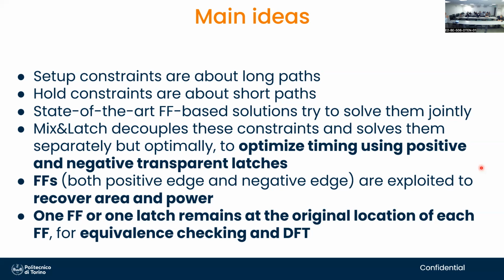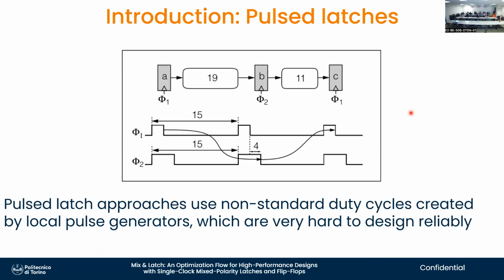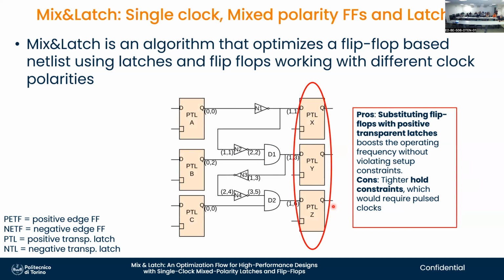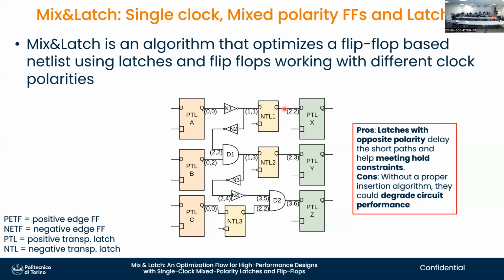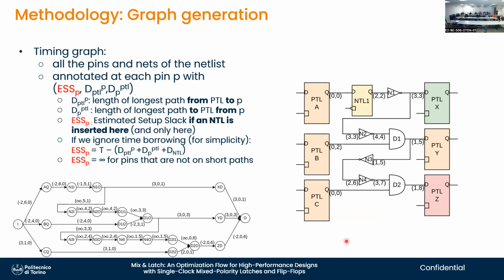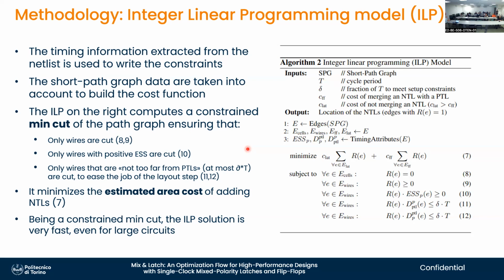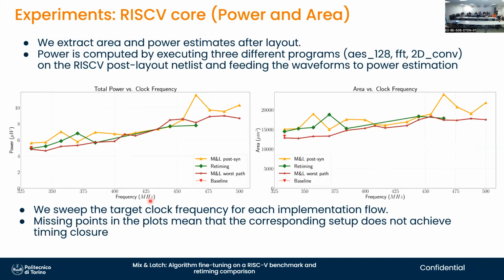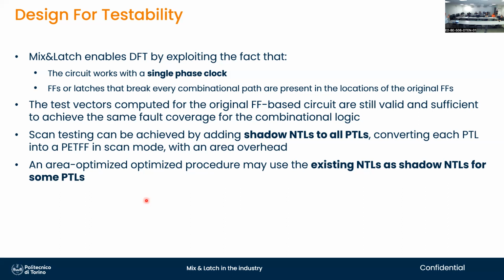2024.1.18 CPSRC Seminar: Luciano Lavagno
Seminar Title: Mix & Latch: An Optimization Flow for High-Performance Designs with Single-Clock Mixed-Polarity Latches and Flip-Flops

Speaker Name: Luciano Lavagno, Professor of Electronics and Telecommunications at Politecnico di Torino.

Abstract: Flip-flops (FFs) are the most commonly used sequential elements in synchronous circuits, but their timing requirements limit the operating frequency. Borrowing time with a latch-based approach can increase operating frequency, but traditional back-end optimization tools struggle to manage hold time requirements. The Mix & Latch technique achieves higher frequencies and often lower area than commercial state-of-the-art retiming by exploiting four types of synchronous sequential gates, namely positive and negative edge-triggered FFs and positive and negative transparent latches, all using a single clock tree. The effectiveness of Mix & Latch is demonstrated on both standard logic synthesis benchmarks and on a RISC-V processor core from the Pulp platform using 28 nm CMOS FDSOI technology. The results are compared to retiming performed with a state-of-the-art tool, showing a 25 % frequency improvement over the traditional design flow and 7.5 % over the retiming flow. Compared to the retiming flow, we achieve comparable or lower power and area, while preserving the original registers and allowing logic equivalence checking.